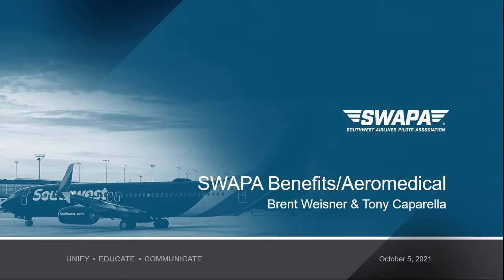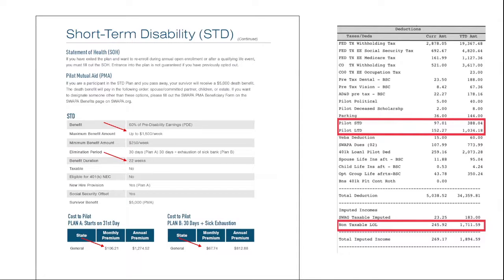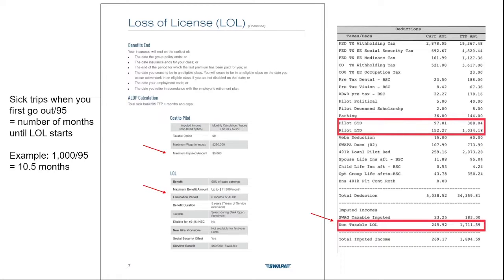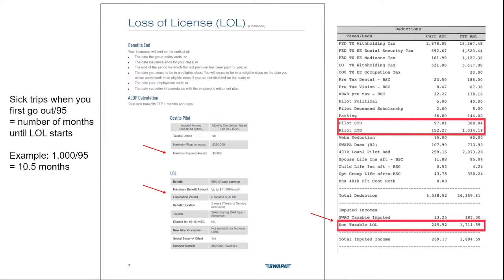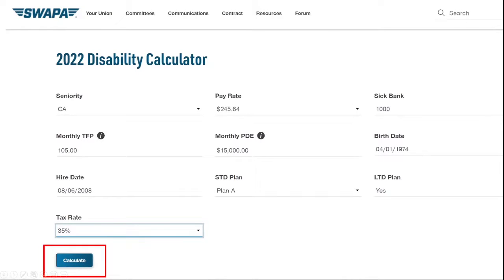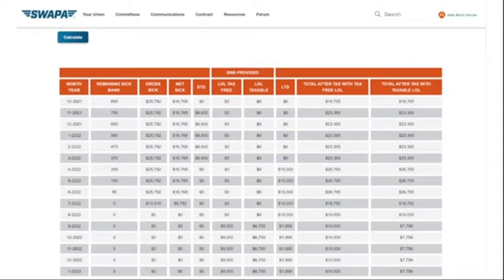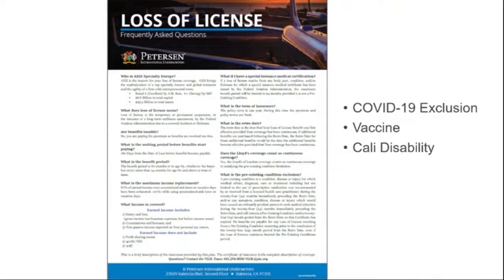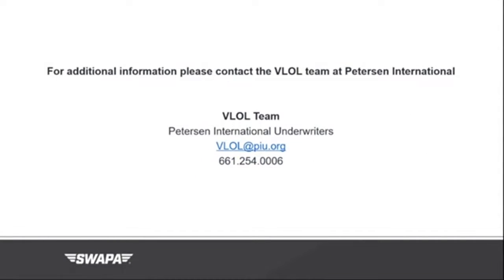Benefits Virtual Meeting: October 5, 2021